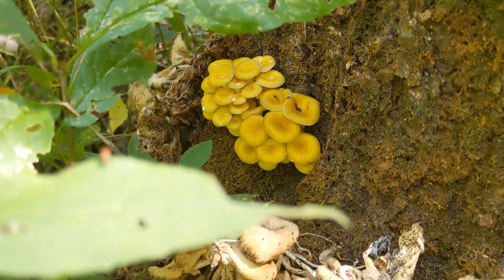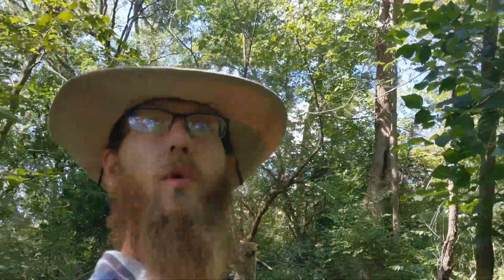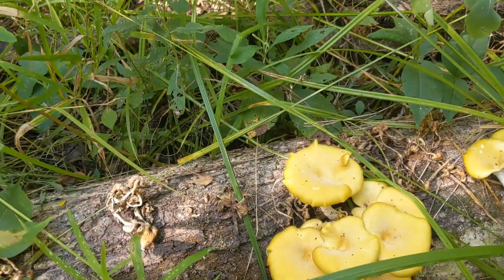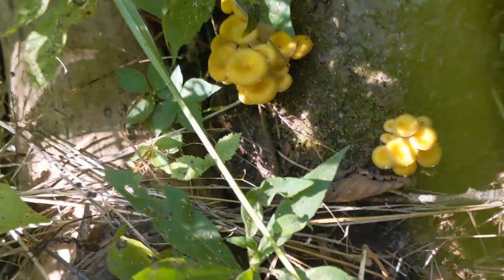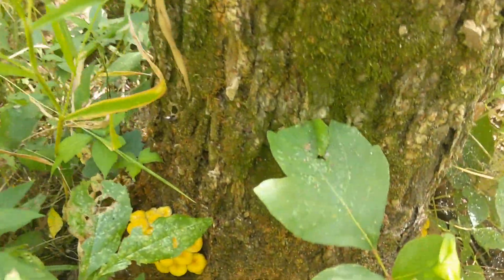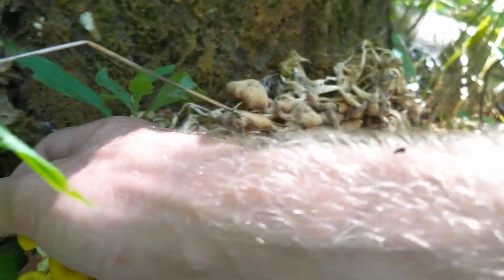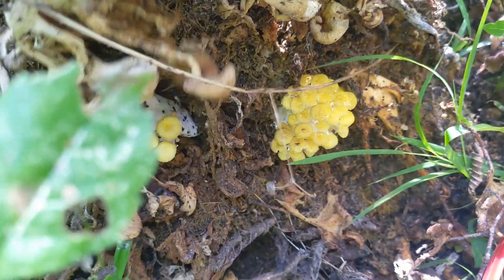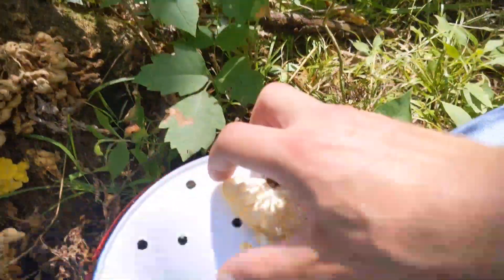Foraging Iowa! Golden Oyster Mushrooms Off The Des Moines!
This hunts from the other day! Lots of delicious golden's as of late. I harvested and did a little gardening for a future harvester! Hiking public hunting off the Des Moines River.  I worked hard for these and I'm Always Thankful! But best believe I'll have something new soon. Sorry I haven't loaded up in a few days.. We were rocked by some crazy weather! Everyone is okay. Just a little property damage and some clean up.    On the plus side the conditions have been right and I'll have a have a fresh video real soon! Also a thumbs up if you enjoyed!! Thanks and happy hunting out there! 😊